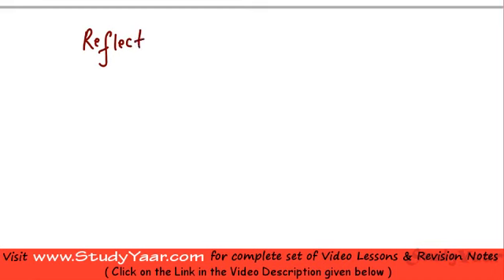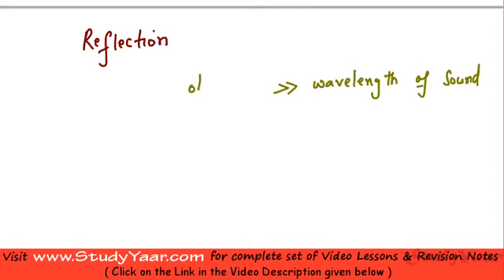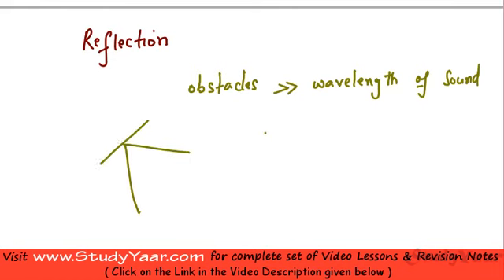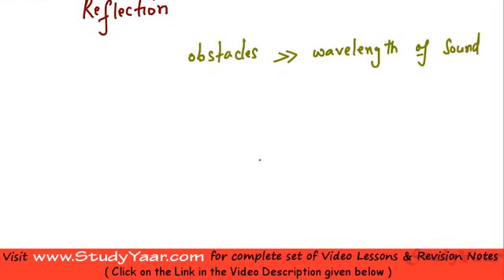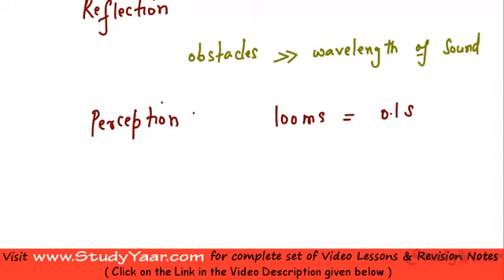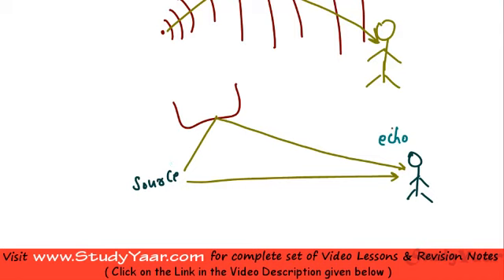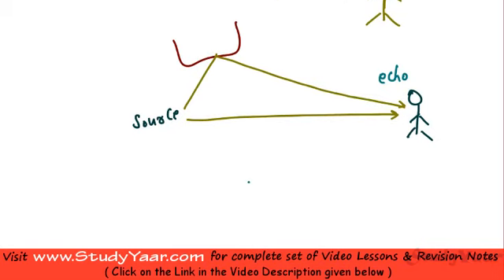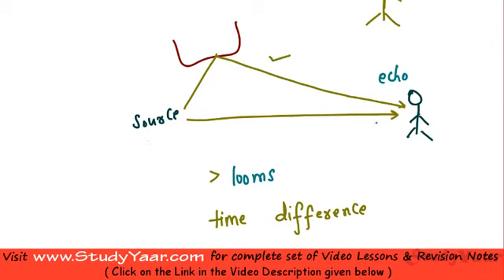Architectural Acoustics - Reverberation, Acoustic Absorption , Absorption Coefficient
Basic Concepts, Reverberation, Acoustic Absorption , Absorption Coefficient